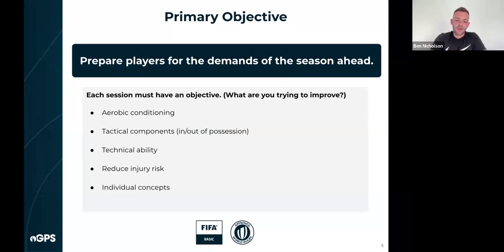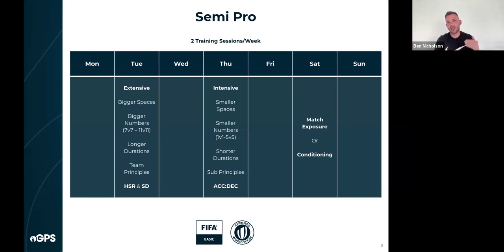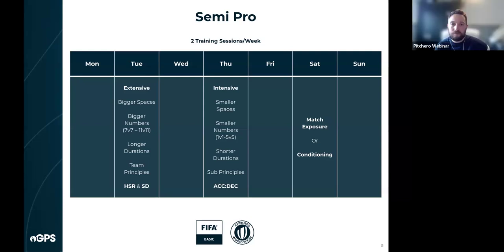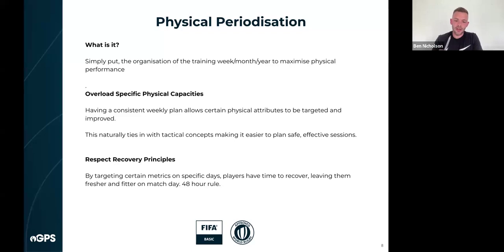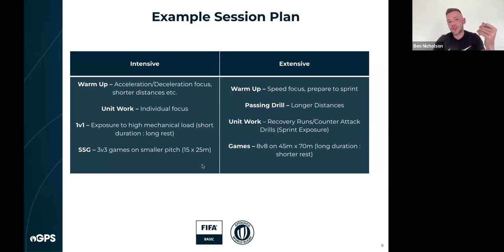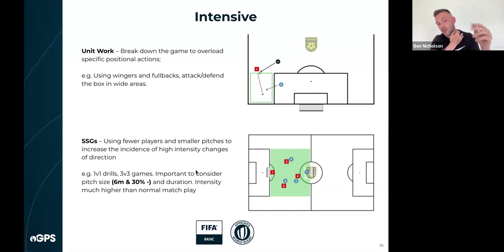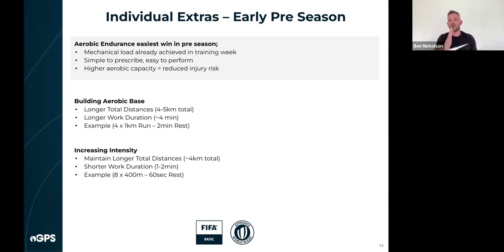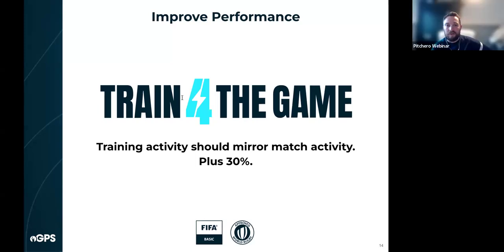Coaching Seminar with Ben Nicholson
Join us as we host our Coaching Masterclass Seminar with Ben Nicholson, former Liverpool FC Performance Coach.

It's packed full of tonnes of tips and insight from a Premier League coach, plus it's entirely free for Pitchero Clubs!

We'll cover:

Periodising Pre-Season Training: Learn effective strategies for structuring training sessions to maximise athlete performance and readiness.

Recovery Principles: Discover the key recovery techniques that ensure players are rejuvenated and prepared for the season ahead.

Understanding the Metrics: Gain insights into what various performance numbers mean and how to interpret them.

Training Planning: Get expert advice on planning training regimes that enhance physical performance.

Interactive Live Q&A: Have your questions answered in real-time by our expert panel.